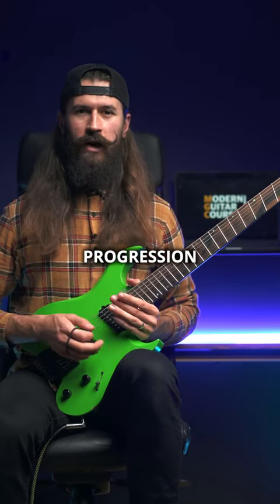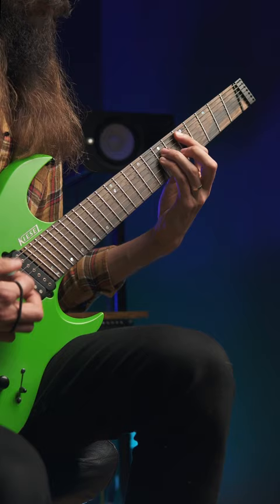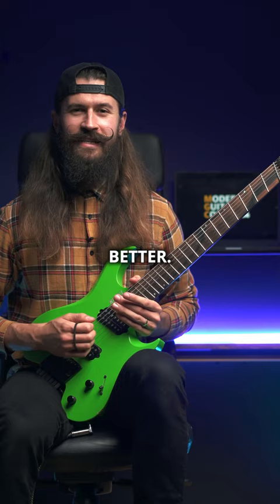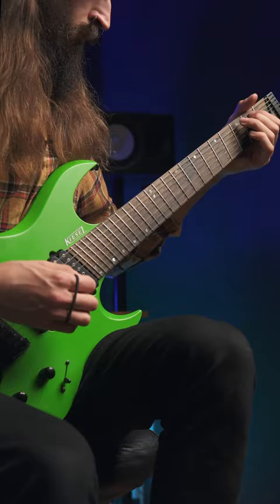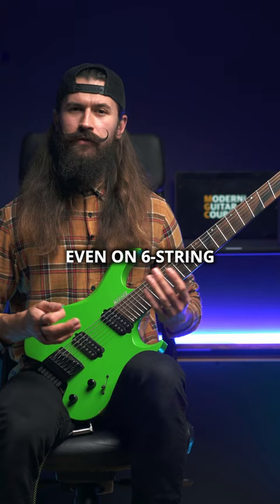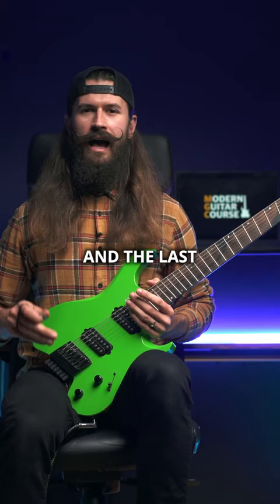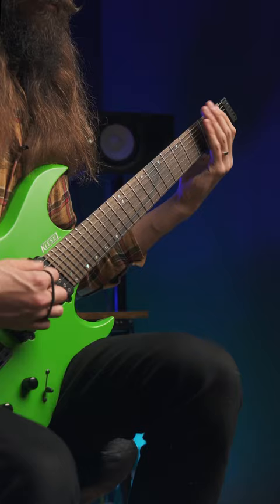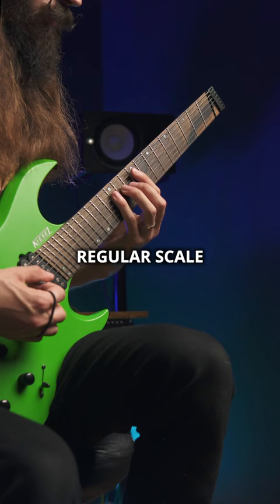Here’s how to write killer riffs 🔥🤘